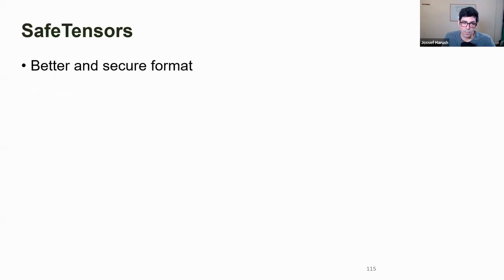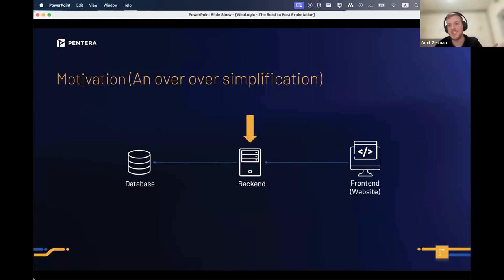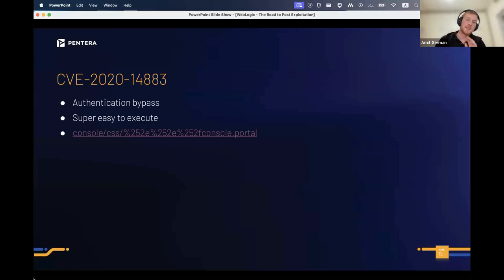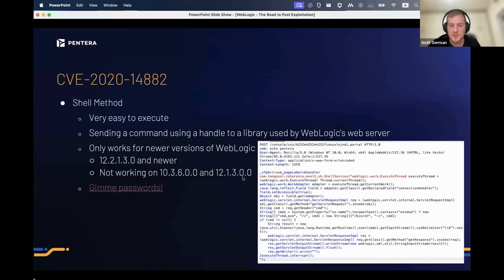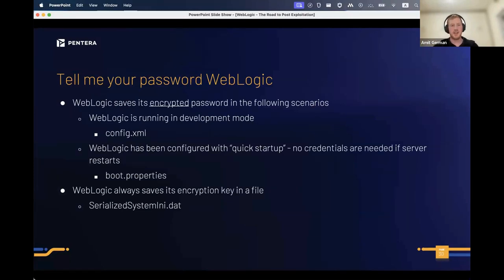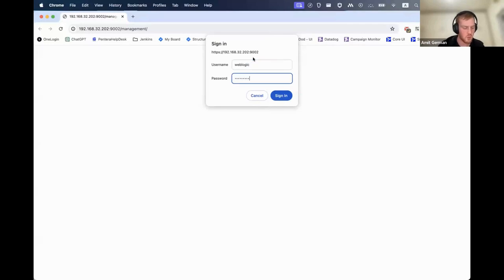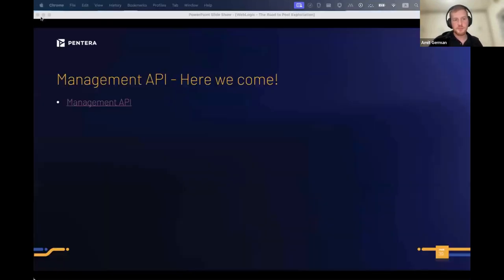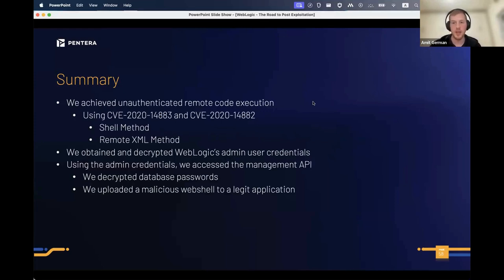WebLogic - The Road to Post Exploitation - by Amit German | The Hacking Games Meetup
WebLogic - The Road to Post Exploitation - by Amit German | The Hacking Games - A Road to Post Exploitation Meetup

Stay safe, grab a drink and join us virtually for our upcoming "The Hacking Game - A Road to Post Exploitation" meetup to learn how hackers can compromise the software supply chain, advanced data protection methods on WebLogic Server and how to use AI in order to protect your software.

Agenda:
17:00 - 17:10 - 'Opening words' - by Gidi Farkash (CISO at Pipl Security)
17:10 - 17:40 - 'Tracking Attackers in Open Source Supply Chain - Lessons Learned' - by Jossef Harush Kadouri (Head of Software Supply Chain Security at Checkmarx)
17:40 - 18:20 - 'WebLogic - The Road to Post Exploitation' - by Amit German (Cyber Security Researcher at Pentera)
18:20 - 19:00 - 'AI In The Hands of Application Security' - by Brit Glazer (Head of Information Security at Unit)

Don't miss this opportunity to learn from industry leaders and gain invaluable insights into managing software security risks effectively.

📌 For more details and to register, visit our Upcoming Meetups